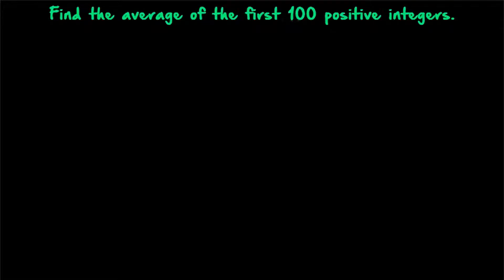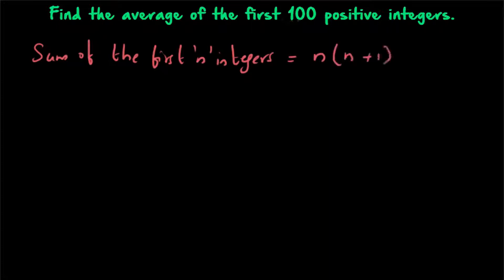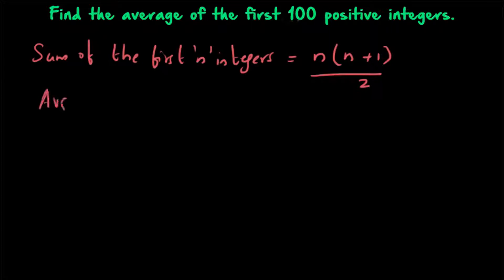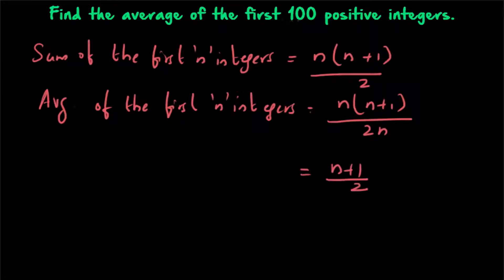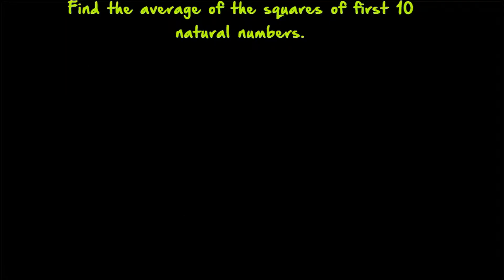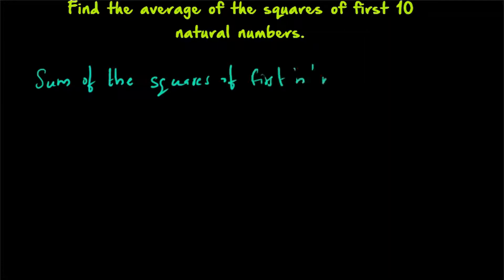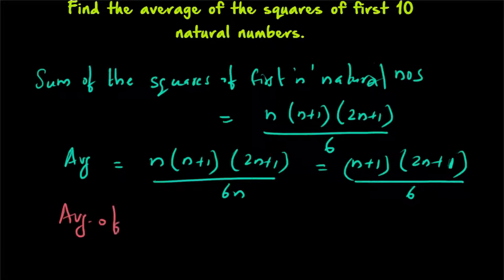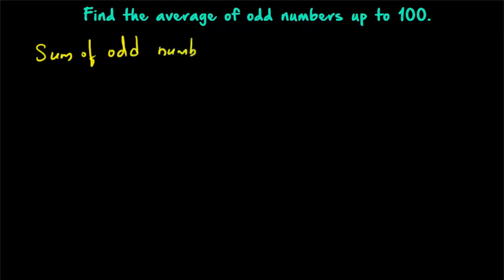Problems on Averages | Averages of Number Serieses | Aptitude Shortcuts and Tricks